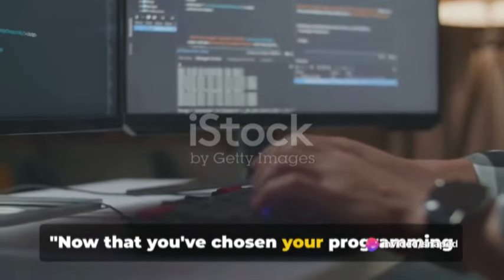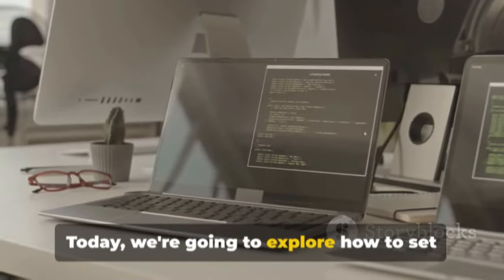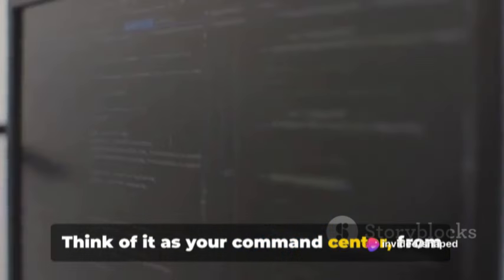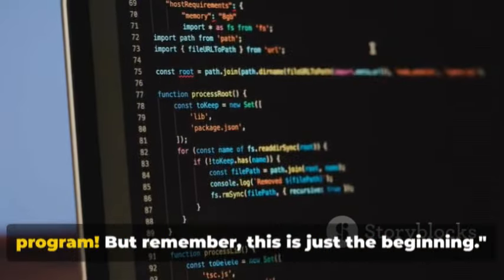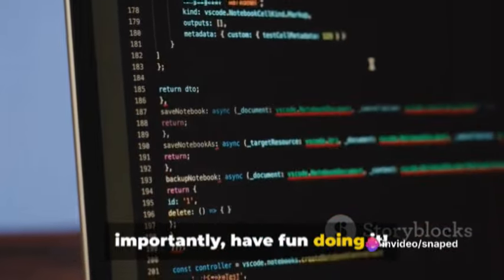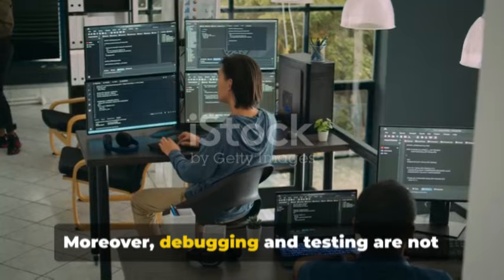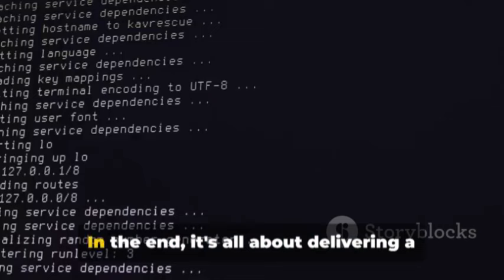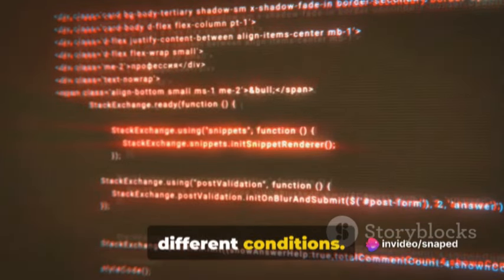how to learn programming for beginners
"Ready to embark on your coding journey? Explore the essentials of programming in just 10 minutes with ProgrammingIntro! 🌐 This brief guide introduces key concepts like Syntax, Variables, and ControlFlow, making coding accessible to everyone. Ideal for beginners and those seeking a quick overview. Start your coding adventure now! ⌨️ CodeLearning TechForAll ProgrammingBasics"